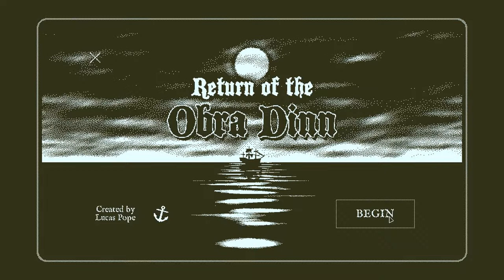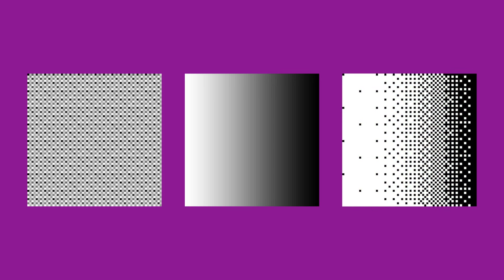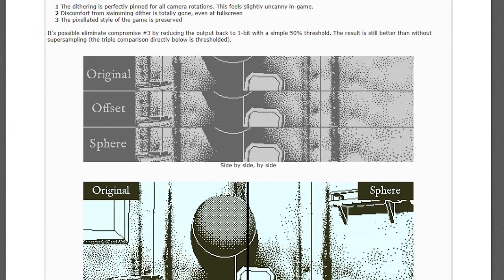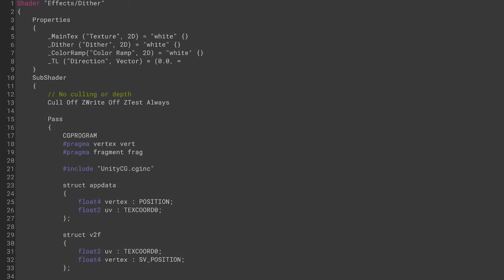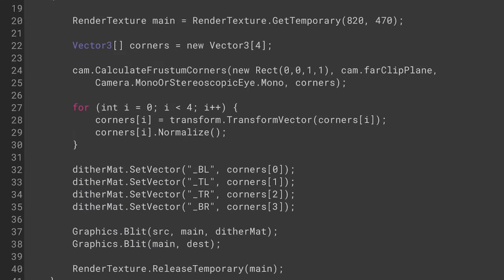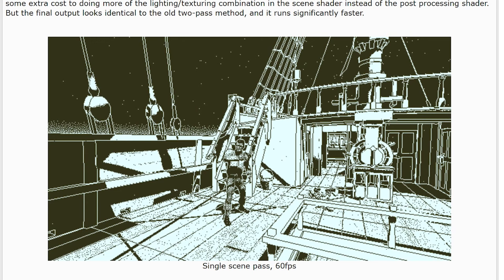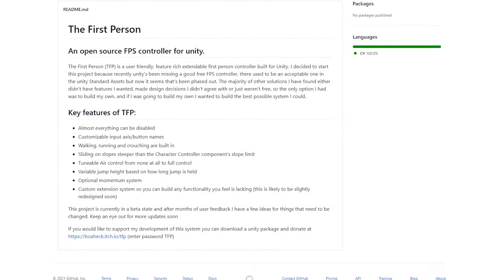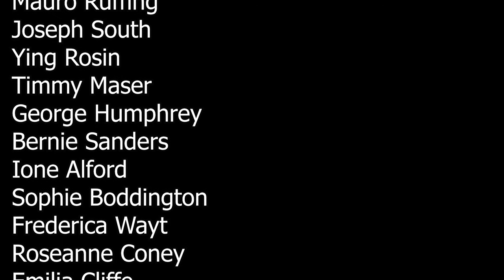1-Bit Graphics In Unity | Obra Dinn Tutorial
Give the project a download if you want to see the final effect without YouTube compression!

Or better yet, buy the recently released OST on Spotify and Apple Music! Which I apparently could have used for this video! Dammit!

Steps:
- Attach the ObraDinnCameraScript to the main camera of your scene.
- Create a Material with the Dither shader and place it in the "Dither Mat" parameter of the Camera script.
- Set the Dither and Noise properties of this material to the noise textures you want to use and the Color Ramp property to the colour ramp you want to use.
- Adjusting the Tiling property to get the right pixel density with whatever projection you're using.
- Set the resolution of your game screen to 820x470 (the native resolution of Return of the Obra Dinn) or 1640x940 if you're using the 2x sampling method (this helps with performance).
- Make a second material with the thresholding shader if you're using it and set it to the Threshold Mat property.
- If you're using the custom surface shader, you'll need to make materials out of it and place it onto all the objects in your scene.
- For performance Lucas Pope also did custom lightmapping for this and I have no clue how he did it, but you should look it up!

I created my own Code Animator project to create the code animations for this video. You can find the pre-pre-pre-Alpha here if you desperately need something like this: